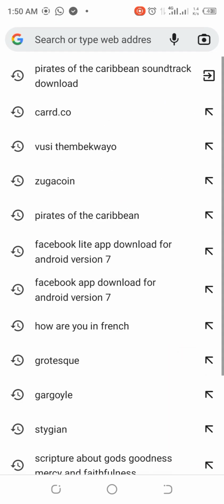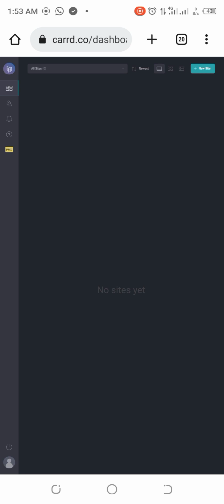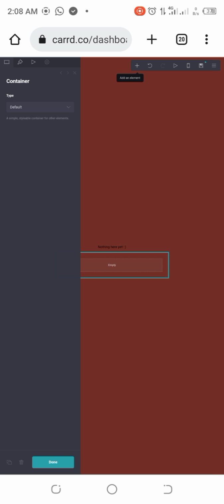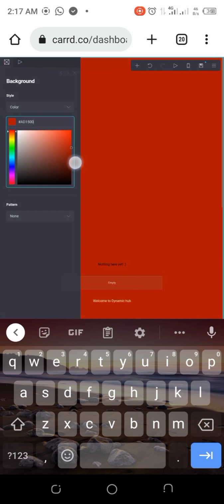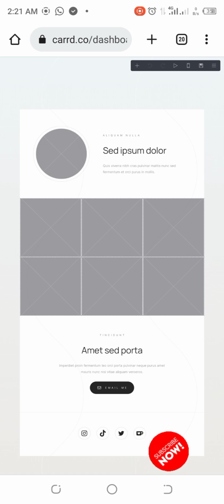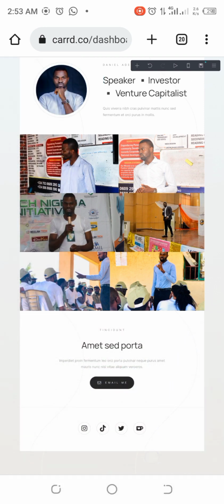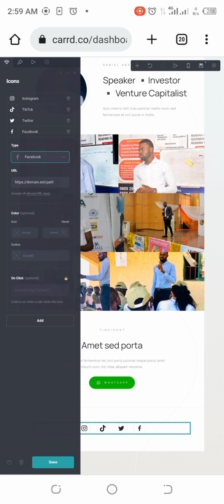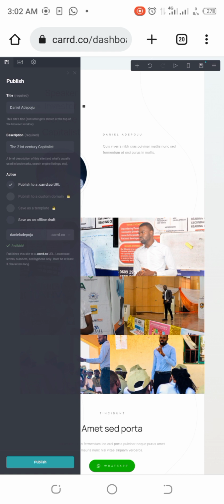How To Create A Free Website With Carrd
This video you are watching is made in a series as a course on how to maximize the digital space to enhance visibility and improve sales for your business.

You can also join the digital wealth creators community.